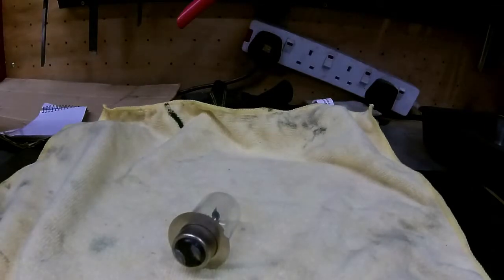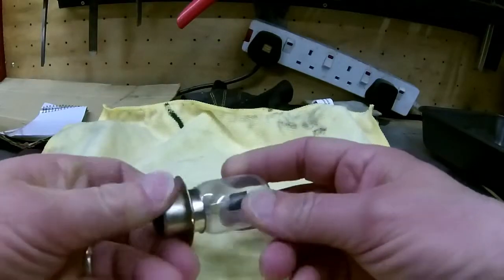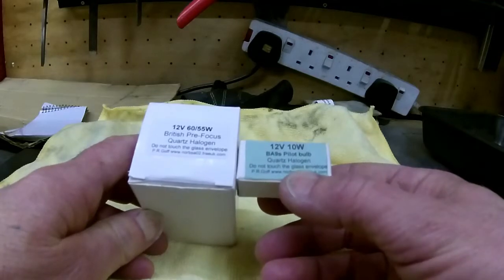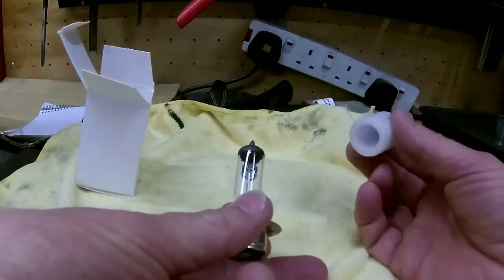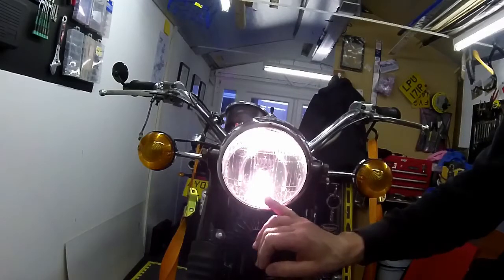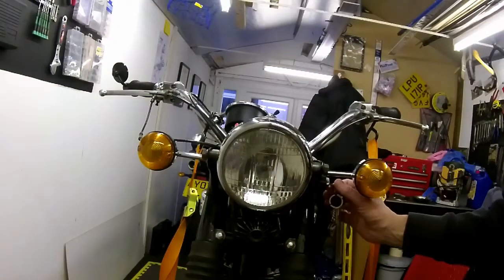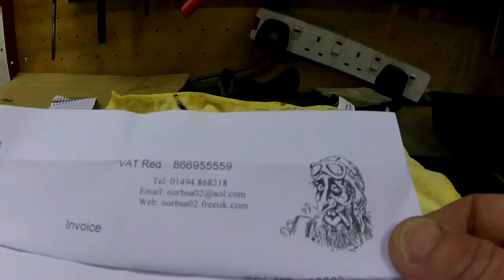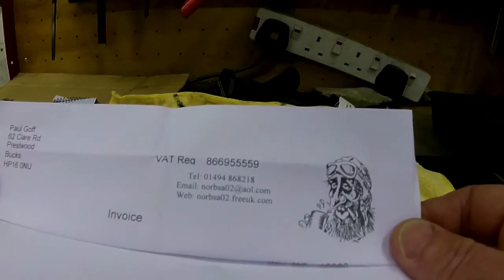Triumph 1971 Lights (halegon bulbs)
if you want brighter lights try this (or bulbs that last more than a month!!!)